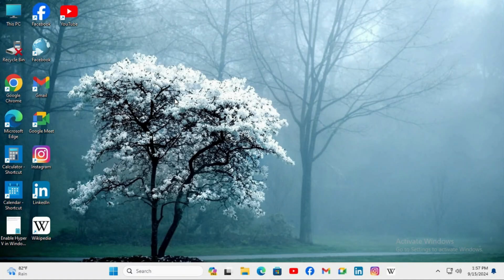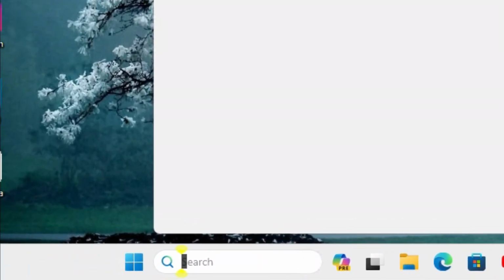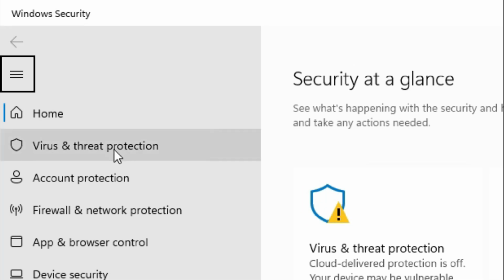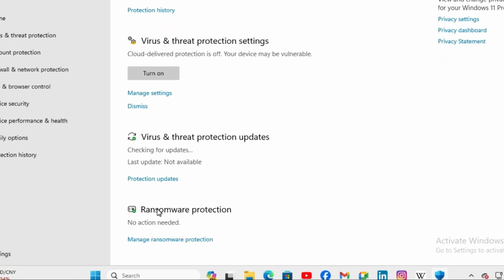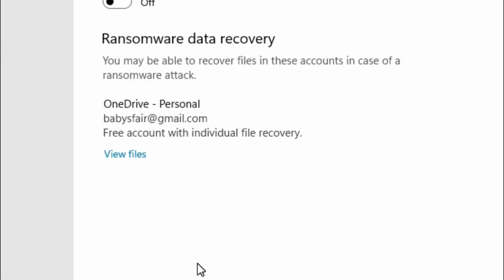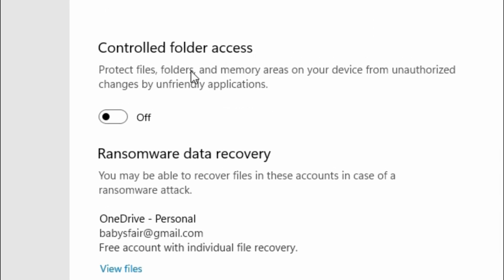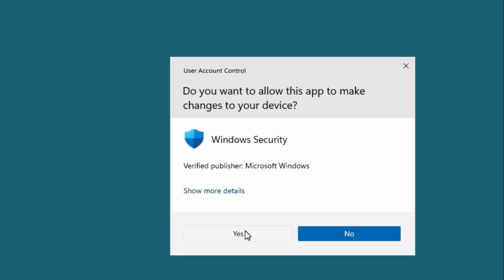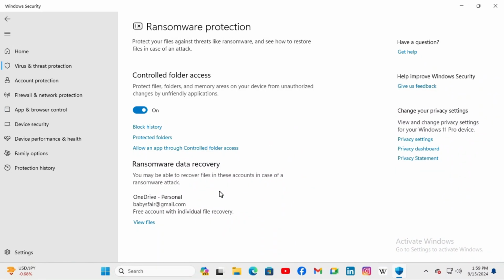Stop Ransomware NOW with Controlled Folder Access in Windows 11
Are you worried about ransomware attacking your data? This ultimate guide shows you how to enable ransomware protection in Windows 11 using the powerful, built-in feature: Controlled Folder Access.

Many users don't realize Windows 11 comes with robust anti-ransomware protection ready to go. By activating Controlled Folder Access, you prevent unauthorized applications (like malware and ransomware) from making changes to your most important files and folders.

Protect your photos, documents, and sensitive files today! Follow this simple, step-by-step tutorial to secure your PC.

In This Windows 11 Security Tutorial:

0:00 Introduction & Why You Need Ransomware Protection 0:45 Step 1: Navigating to Windows Security Settings 1:30 Step 2: Enable Controlled Folder Access (Ransomware Protection) 2:15 Step 3: How to Add Folders to the Protected List (Crucial!) 3:05 Step 4: Allowing Safe Apps Through Controlled Folder Access 3:50 Final Security Tips for Windows 11

KEY SEARCH TERMS:

Windows 11 ransomware protection
How to enable Controlled Folder Access
Windows 11 anti-ransomware guide
Stop ransomware on Windows 11
Windows Security tips and tricks